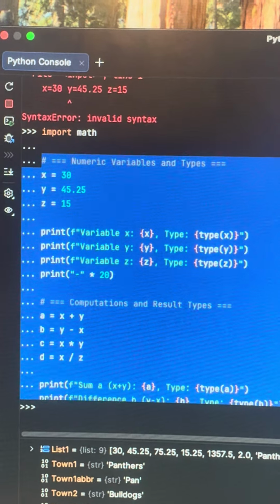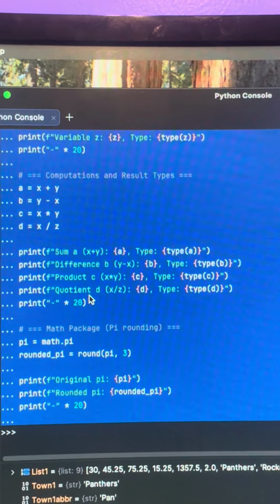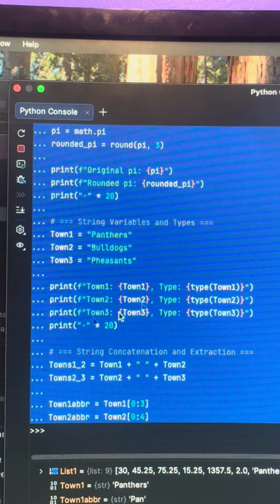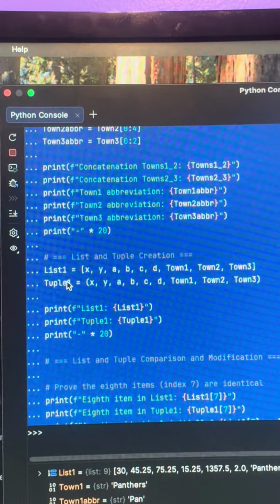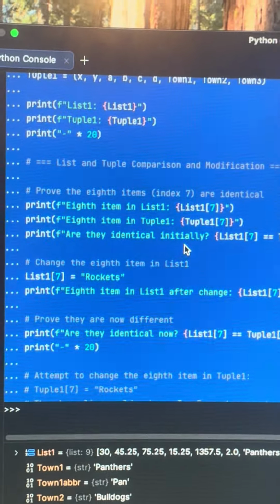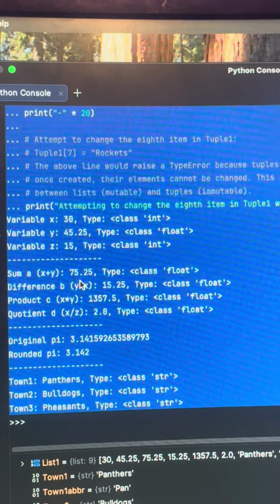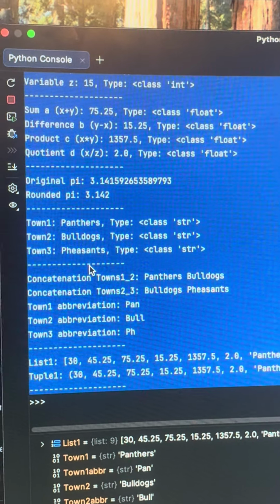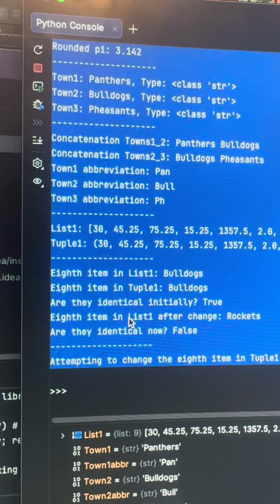Python 2nd week